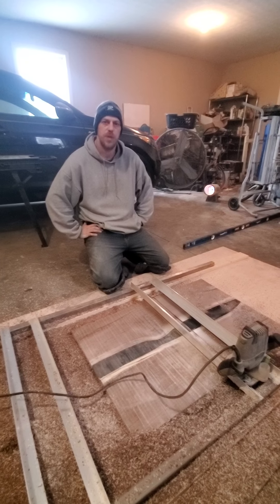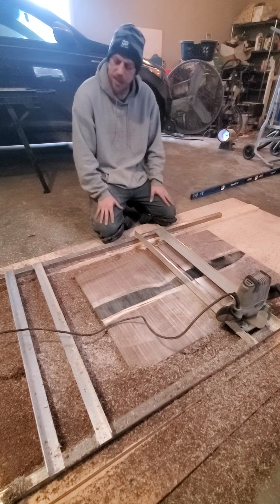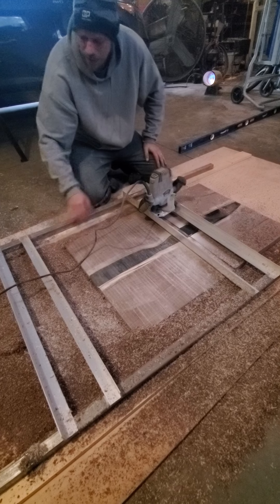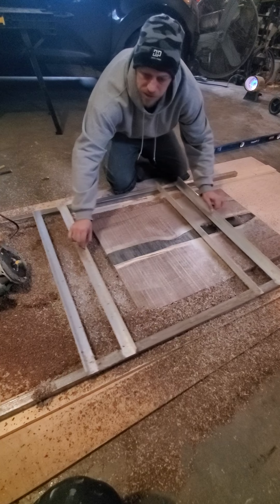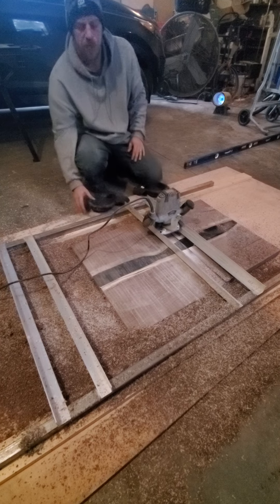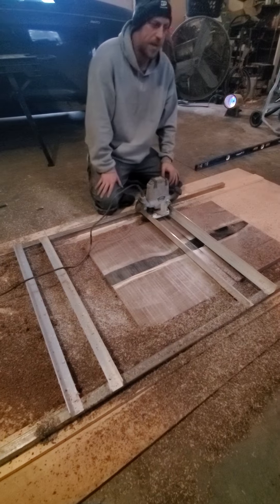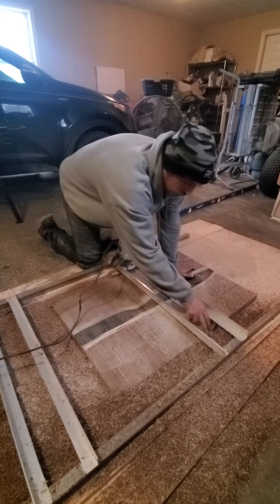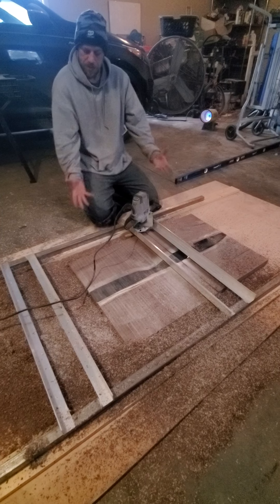(How To) Build A Router Sled for $125 All thick Aluminum In About 10 minutes!!!🔥